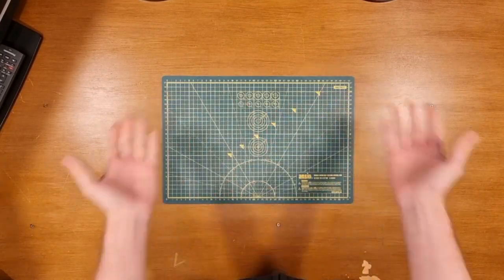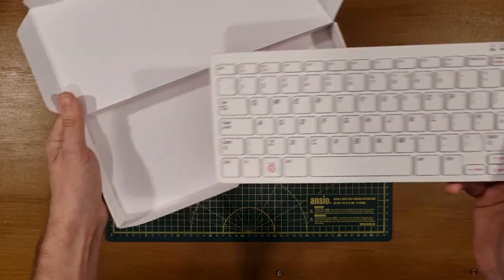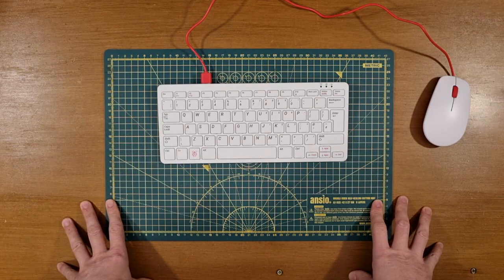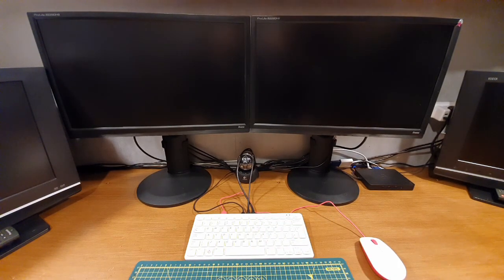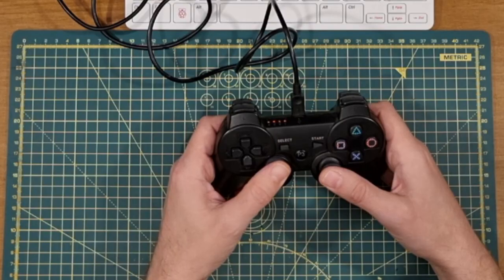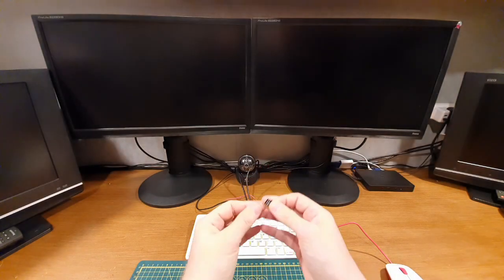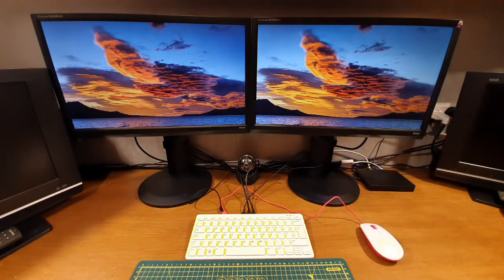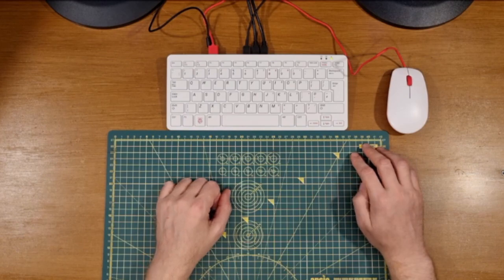Raspberry Pi400 - Unboxing, First Look and First Boot...Eventually!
I'd been hanging on to a box delivered a few days earlier, trying to find the time to shoot this video and take my first look at a Raspberry Pi400. I was really excited when I eventually got to do this unboxing, only to then have issues booting into RaspberryPi O/S. ! 🤔

The Pi400 is old-hat now, but it's an extremely capable device and oh, so pretty! I love its design, it's matching mouse, that it's sold as a "personal computer" and that it's paired my 'DoubleShockIII' PS3 controllers up nicely to my RecallBox gaming image. Smashing stuff! 😊👍